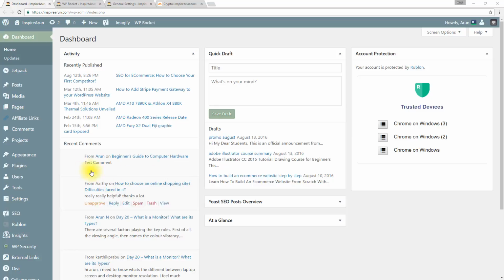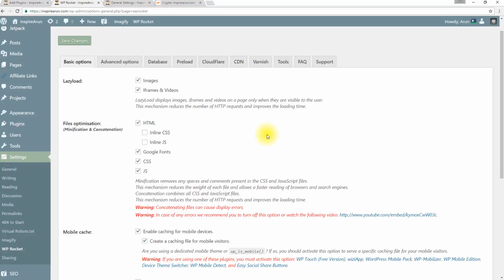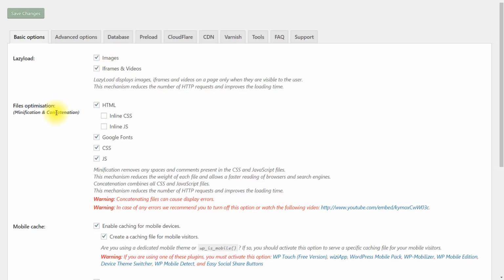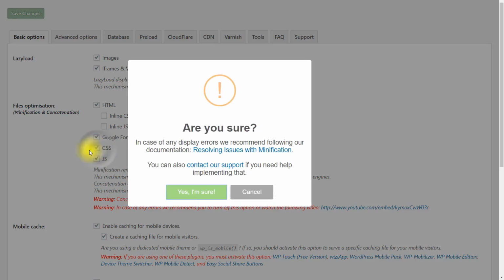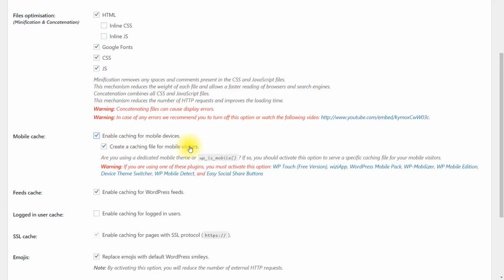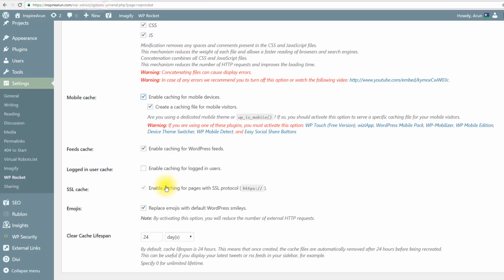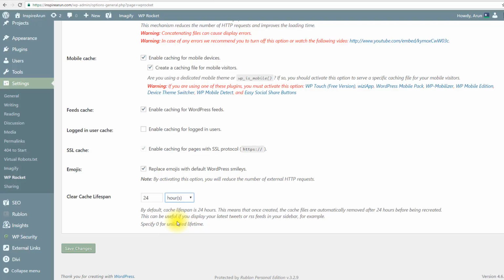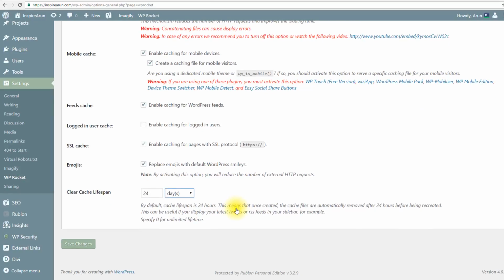34 Install and Configure the Page Speed Optimization Plugin